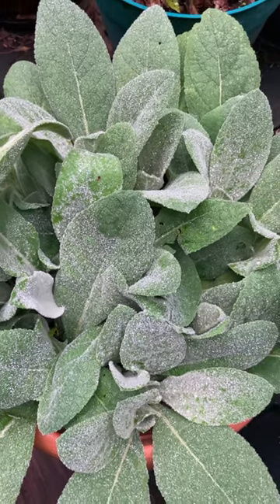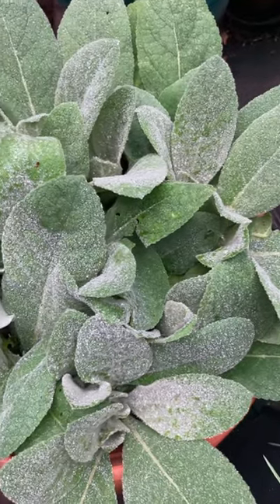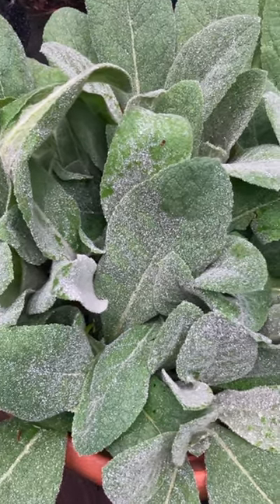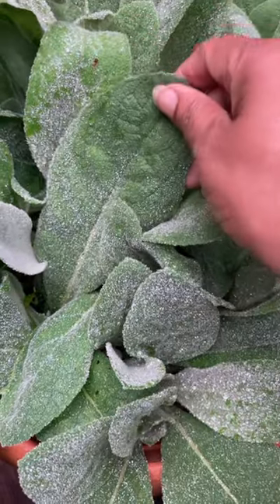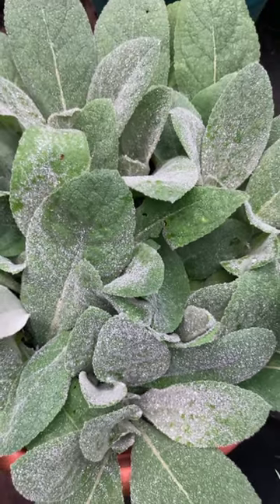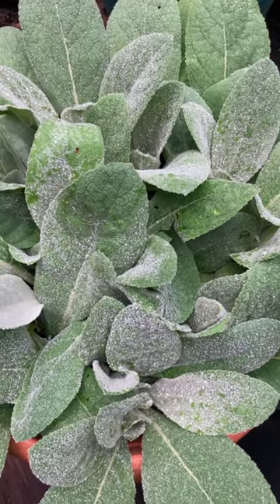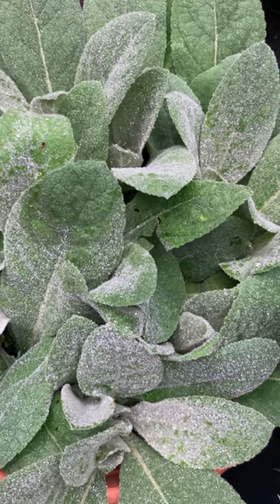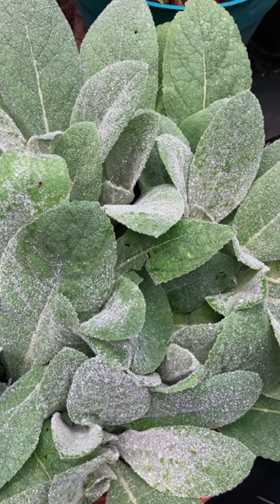Mullein shorts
Mullein is an expectorant, which means it helps the body expel excess mucus, usually by helping make your coughs more productive, to bring up mucus that may be settling in the chest or in the throat. It is also a demulcent. Studies show that demulcents create a soothing anti-inflammatory coating over mucous membranes.
 Thanks @TNOG511 for sharing your seeds.